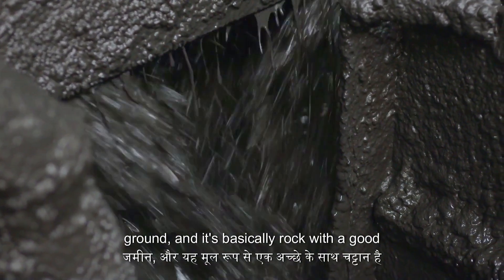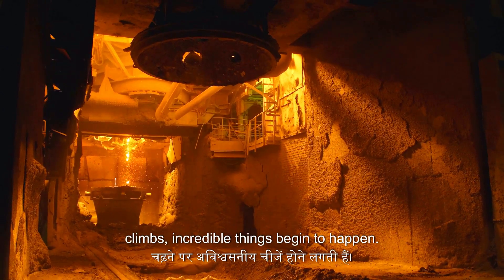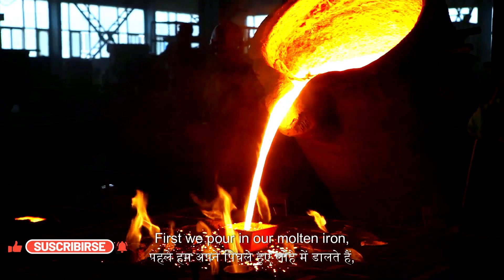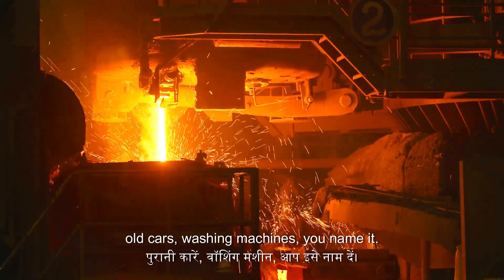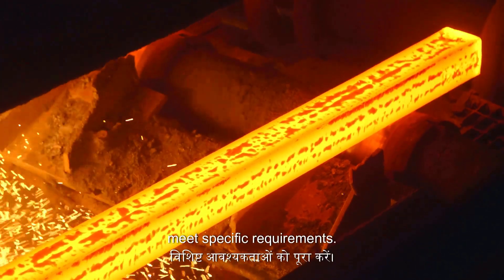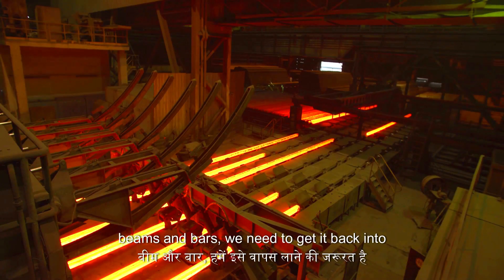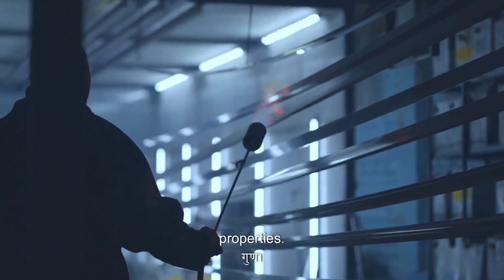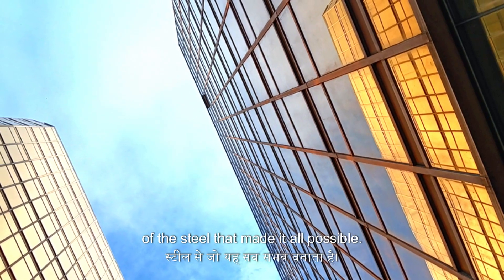How Steel is Made: From Iron Ore to Final Product | Complete Steel-Making Process Explained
**Welcome to EERameshkumar!**

Discover the fascinating journey of steel-making, from raw iron ore to the final product that powers industries worldwide. This detailed video explores every step of the process, including:

Mining and extraction of iron ore
Conversion to pig iron in a blast furnace
Refining to steel through the BOF/EAF process
Rolling, shaping, and finishing into usable products
Whether you're a student, engineer, or curious enthusiast, this guide simplifies complex industrial processes into an easy-to-understand explanation. Learn about the science, equipment, and innovation behind steel manufacturing!

* Introduction
* Iron Ore Mining & Extraction
* Blast Furnace Process
* Steel Refining (BOF/EAF)
* Rolling and Shaping
* Final Steel Products